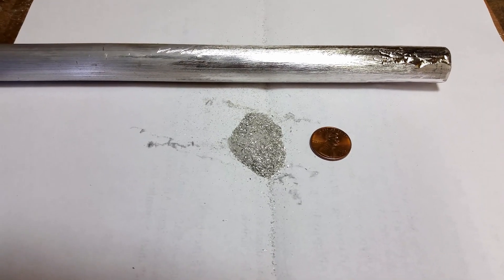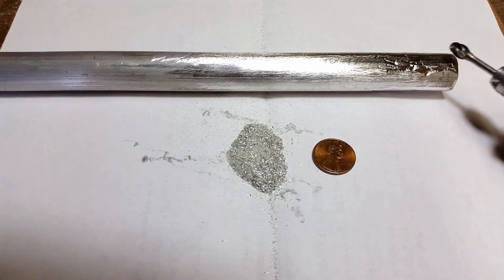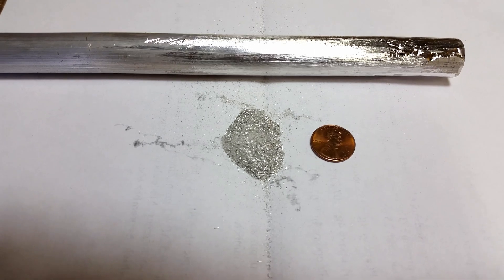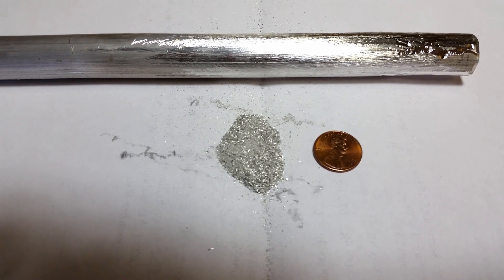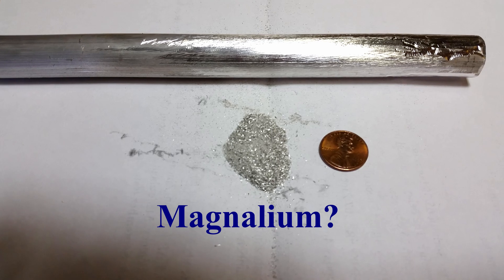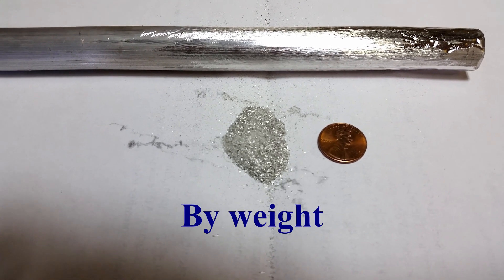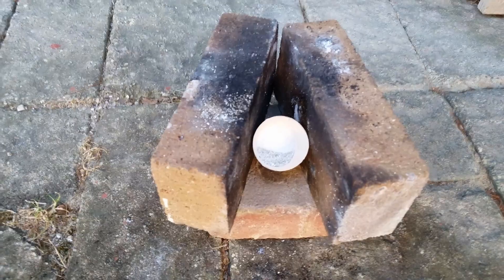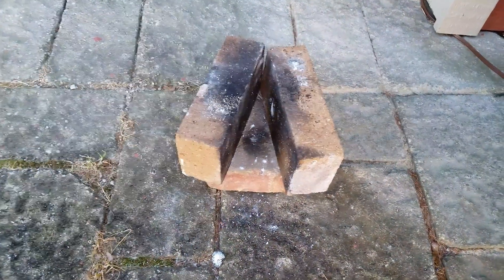Fire from a magnesium anode replacement for a water heater.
Just a quick video that shows how shavings from a magnesium anode replacement for a water heater will burn. This video is for demonstration only!